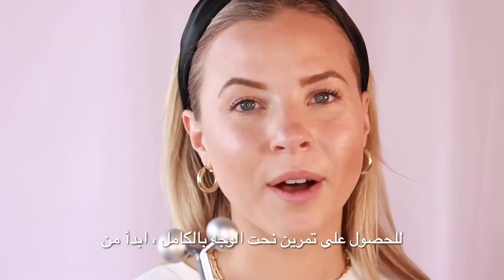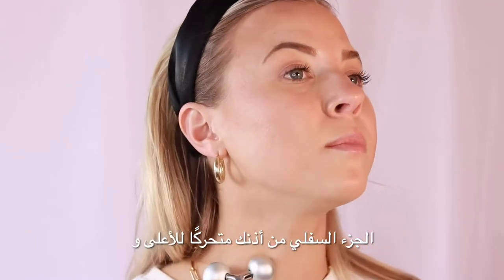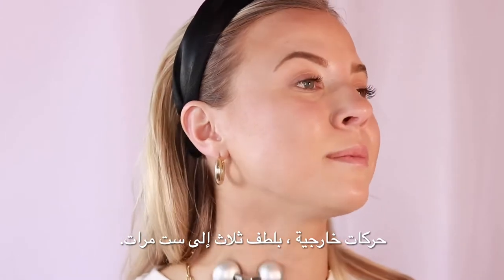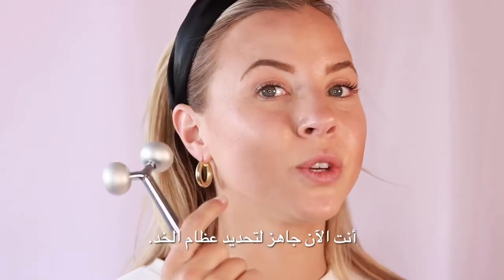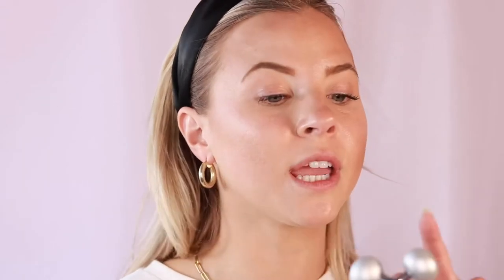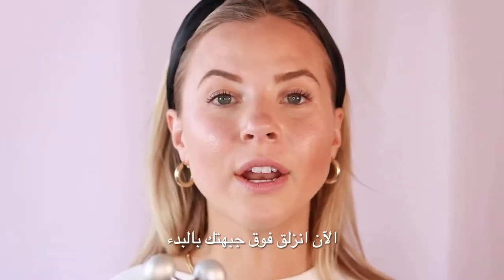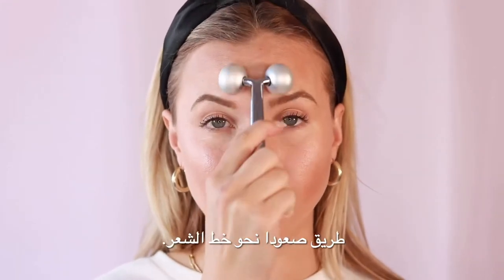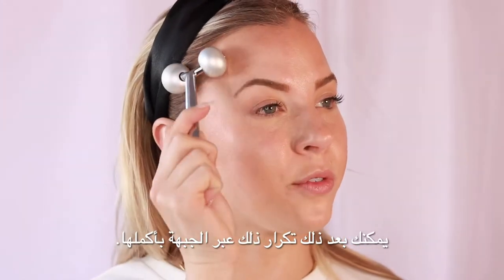How To: Face Sculptor with Arabic Translation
Skin Gym Face Sculptor